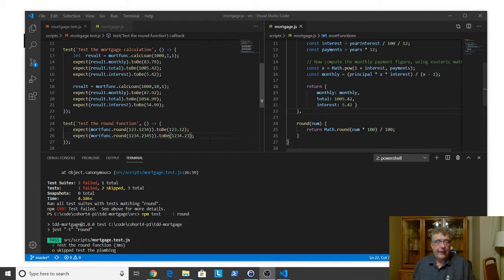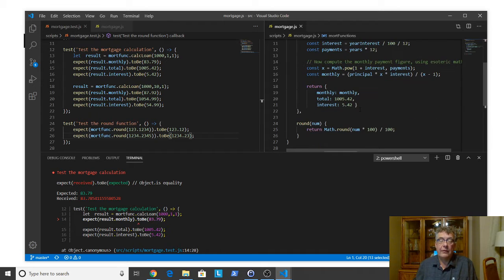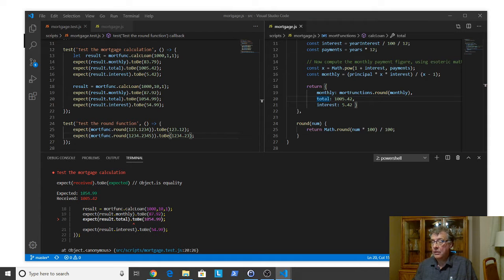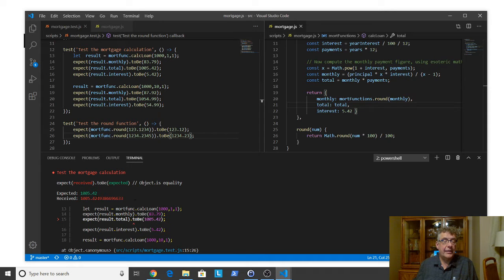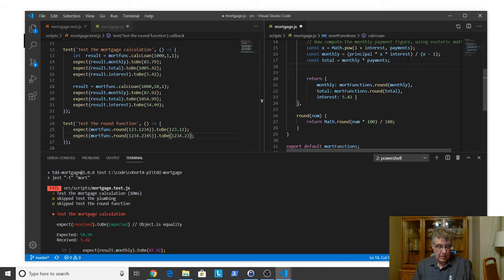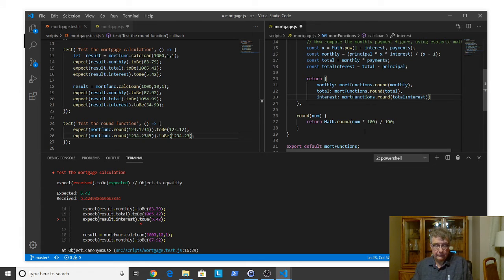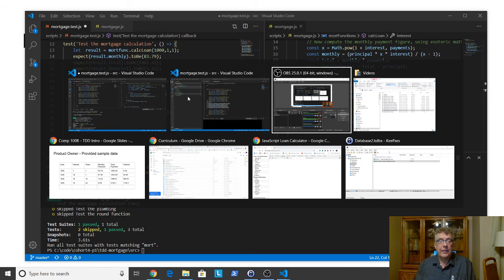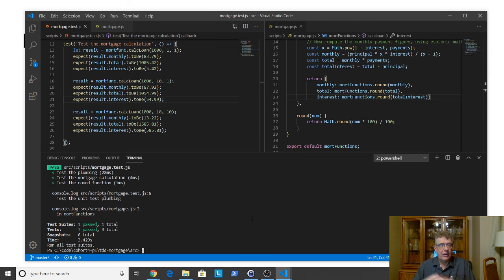TDD JS 060 finish the PSC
Test-Driven Development - Unit Testing with JavaScript 060 - finish the PSC